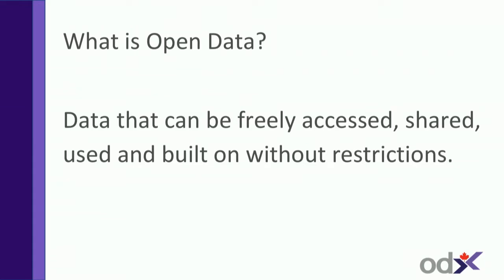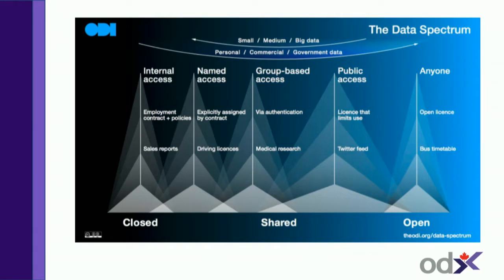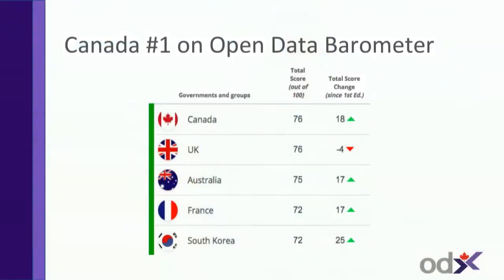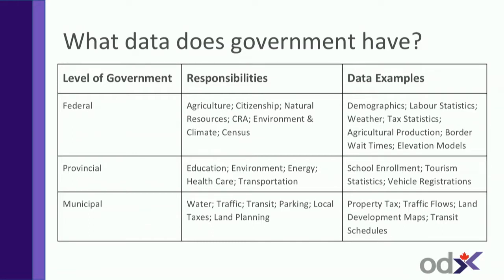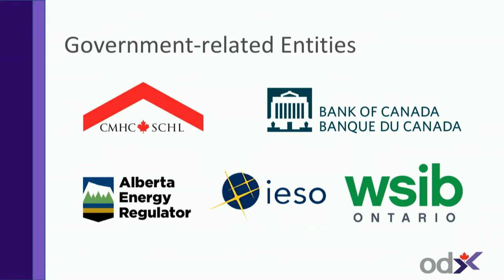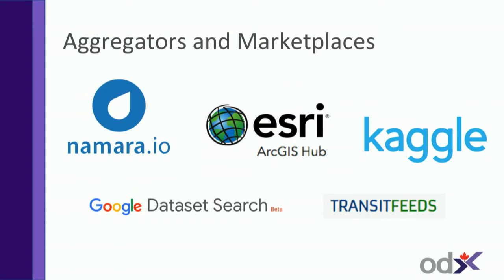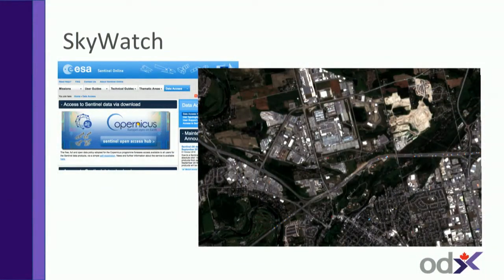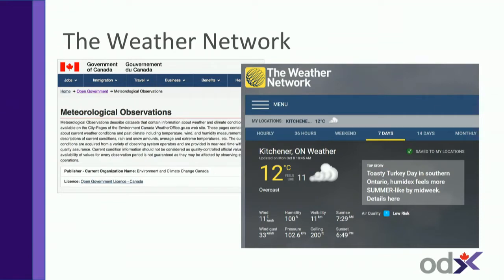Data Hub Sessions: Sourcing and Using Open Data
Open data is a resource that can drive significant benefit for your organization. Combining this additional data with your own proprietary data can generate new insights and innovation. Often, the challenge is knowing where to start. With tens of thousands of datasets available from many different sources, finding the best place to obtain data and sifting through available information can pose challenges.

In this session, Chris Willsher will provide you with practical advice on how and where to find open data to help you in your exploration of this vast resource. Plus, you’ll hear examples of how companies are using open data to build their businesses.